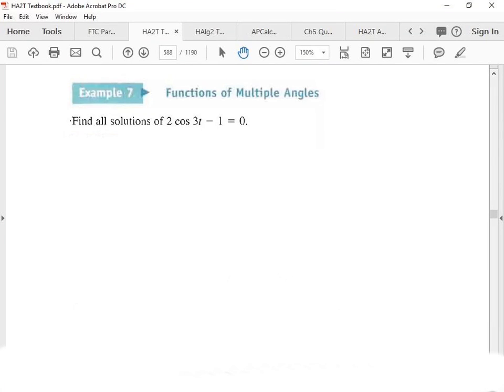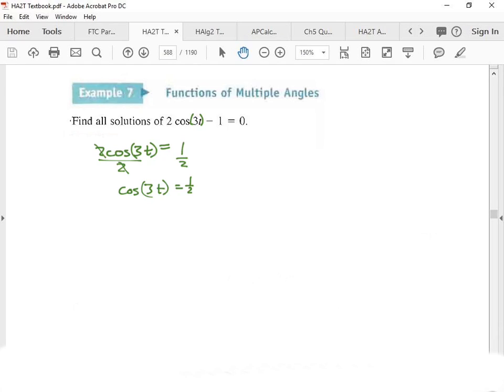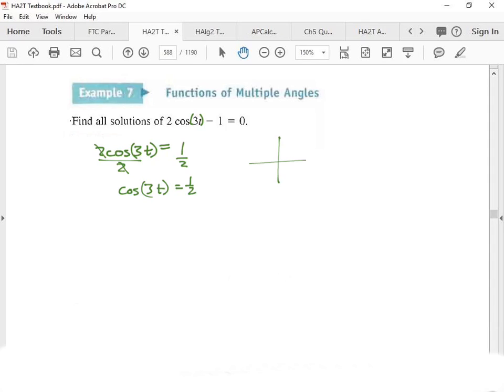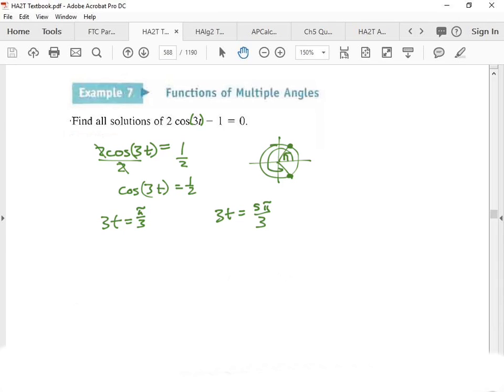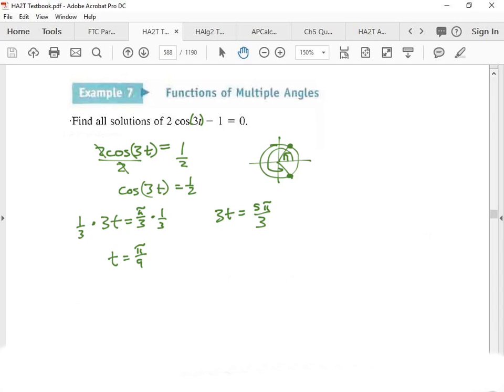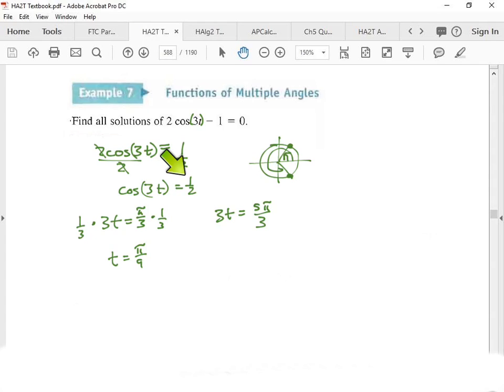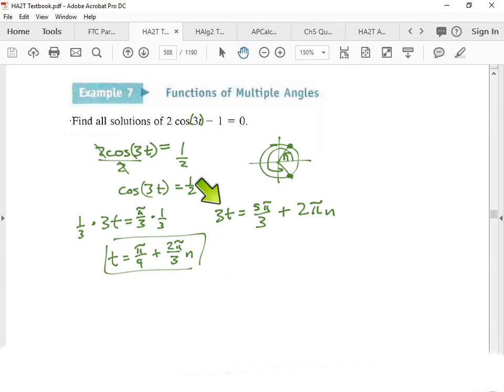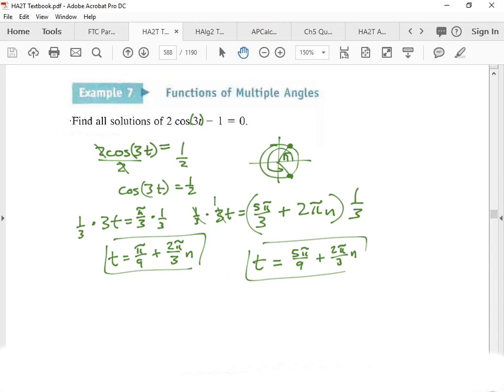Solving a cosine equation 7.3 ex7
How do you solve a cosine equation?